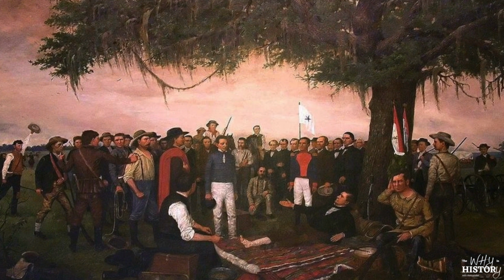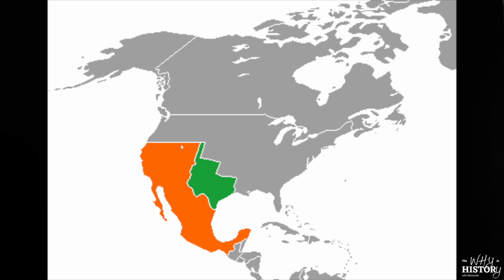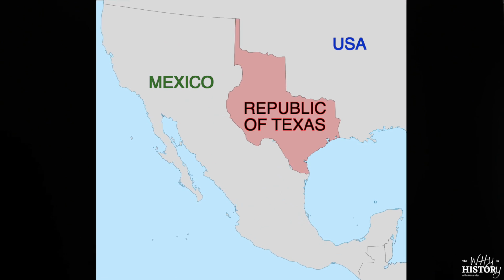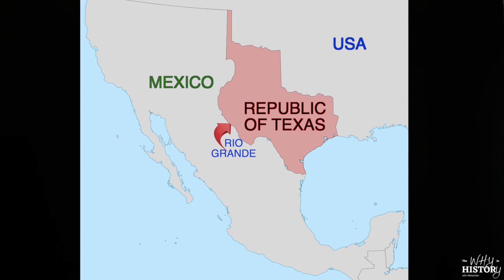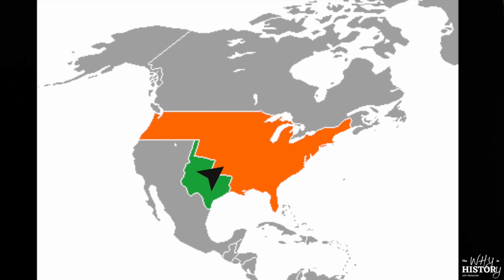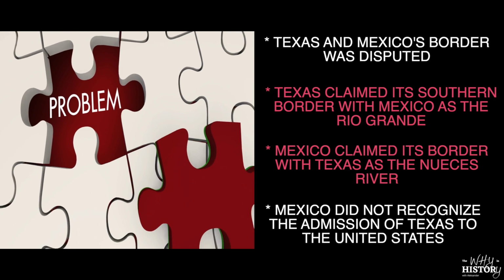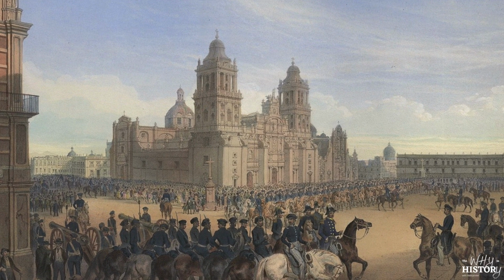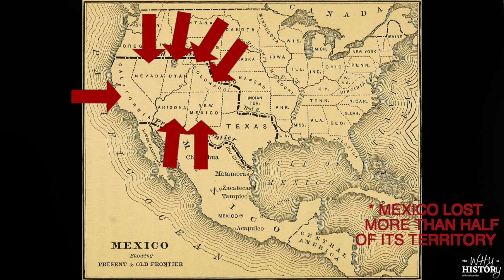Why did the Mexican-American War start?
The Mexican-American War, a war that ended with the treaty of Guadalupe Hidalgo and the US getting around half of Mexico's land, was one of the most important wars in US history.

But why did the Mexican War start?

Sources:
Ch1902. “Map of the Republic of Texas, 1836–1845.” Wikimedia Commons,

Kaidor. “Mexican–American War (without Scott’s Campaign)-En.” Wikimedia Commons,

Kballen. “English: Map of the Mexican Cession.” Wikimedia Commons,

Mexicanec. “English: Mexico after Treaty of Guadalupe Hidalgo.” Wikimedia Commons,

Raymond1922A. “English: Simplified Version of File:Republic of the Rio Grande (Location Map Scheme).Svg, Showing Only Texas.” Wikimedia Commons,

Maksim, and Matthew Trump. “Wpdms Republic of Texas.” Wikimedia Commons,

Ferdinandus, Ludovicus, et al. “Bandera de La República Central Mexicana.” Wikimedia Commons,

Nonenmac, Location_of_Republic_of_Texas.png, and Mexico_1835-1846_administrative_map-es.svg: Sémhur. Republic of Texas. wikimedia commons,

Ferdinandus, Ludovicus, et al. “Bandera Histórica de La República Mexicana (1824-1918).” Wikimedia Commons,

Golbez. “English: Map of the United States in Central North America from June 15, 1846, to December 28, 1846.” Wikimedia Commons,